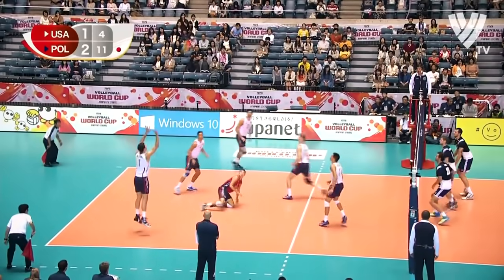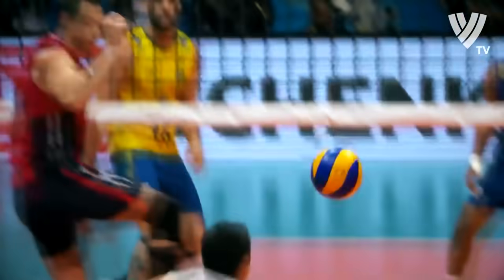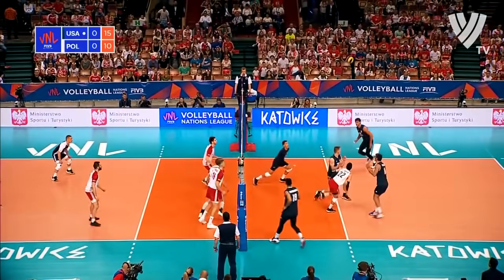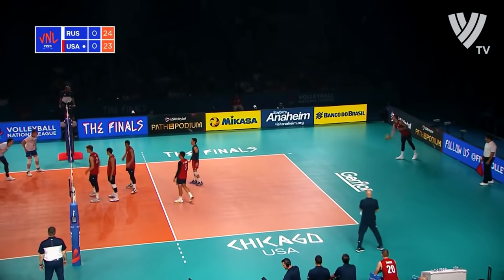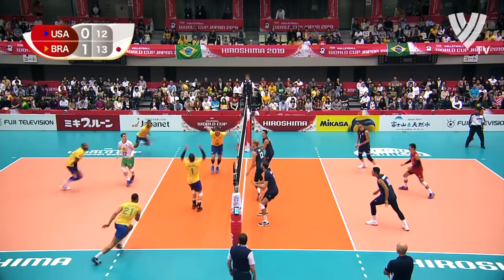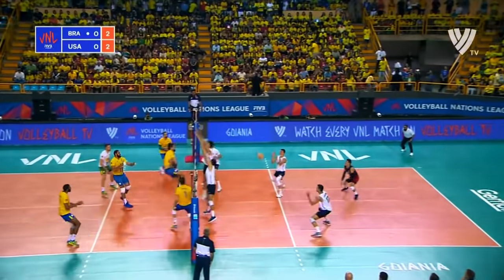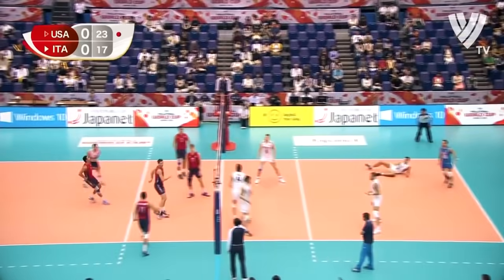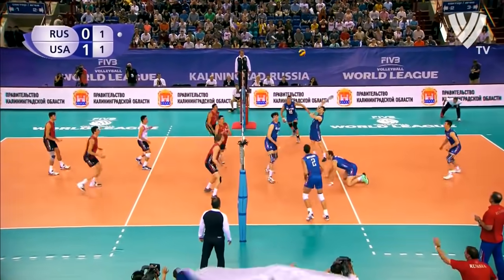The FASTEST Volleball Player | Erik Shoji | Unbelivable SPEED | The Flash Libero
Erik Thomas Shoji (born August 24, 1989) is an American volleyball player, member of the United States men's national volleyball team and Russian club Fakel Novy Urengoy, gold medalist of the 2014 World League and 2015 World Cup, 2013 NORCECA Champion.
Erik's parents are Dave Shoji and Mary Shoji. His older brother Kawika Shoji is also a player (setter) for the United States men's national team.
Career
Shoji was a member of the Men’s Junior National Team in 2008 and 2009. He joined the senior national team in 2013 and helped the team win the gold medal at the NORCECA Championship.
He made his debut for the senior U.S. men's national team in 2013

Individual awards
2007: FIVB U19 World Championship – Best Digger
2015: FIVB World Cup – Best Libero
2019: FIVB Nations League – Best Libero
2019: FIVB World Cup – Best Libero